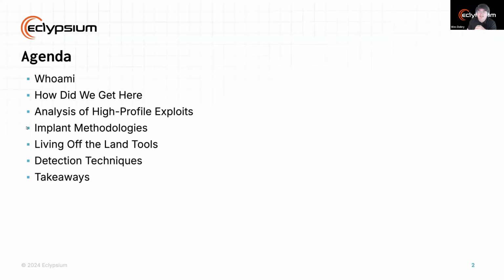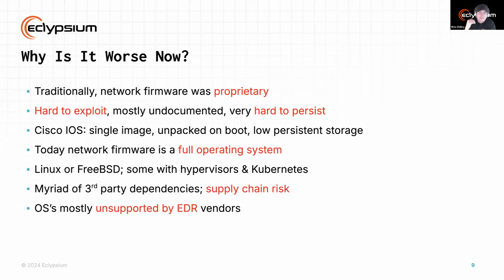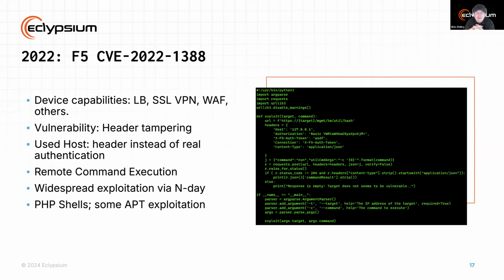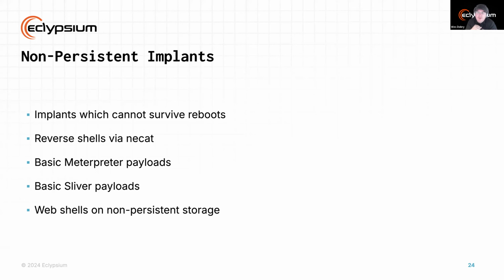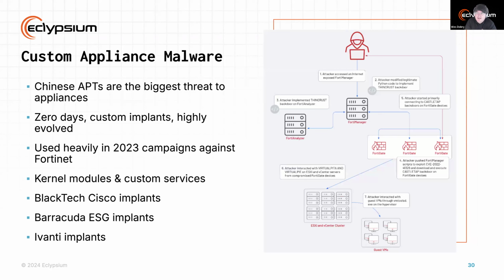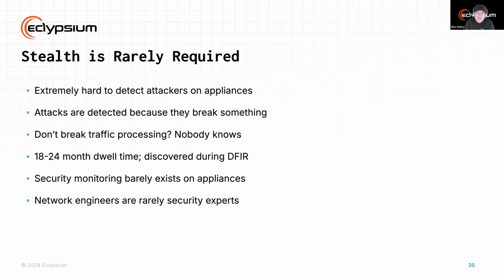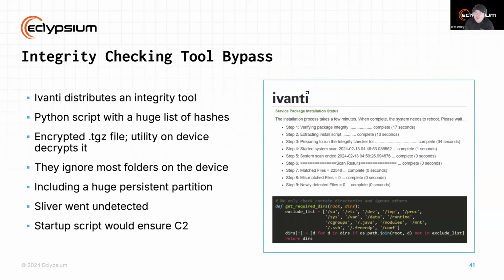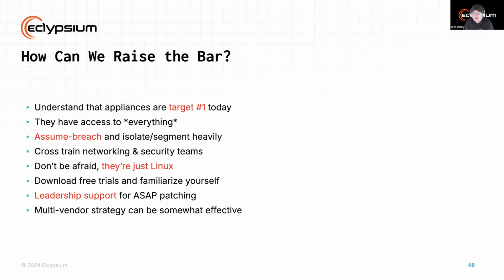Shielding Your Network Devices: Proven Strategies to Defend Against Advanced Attacks